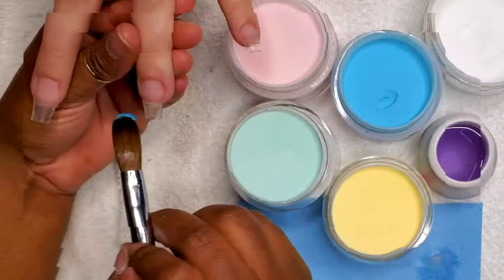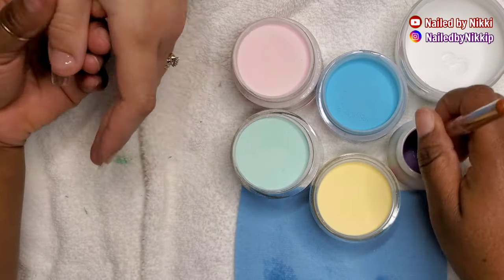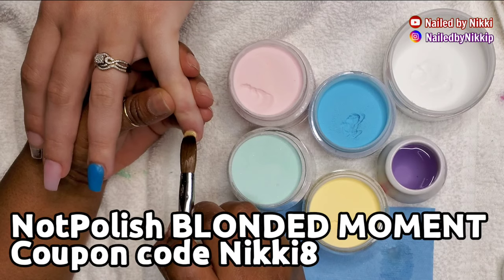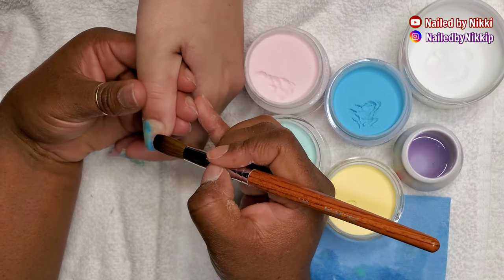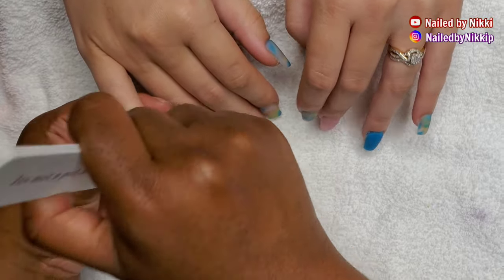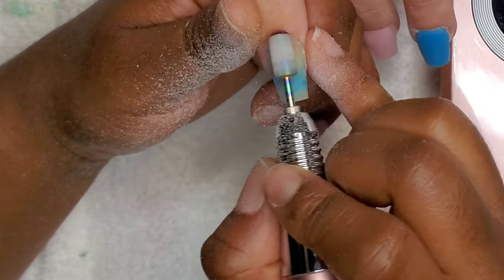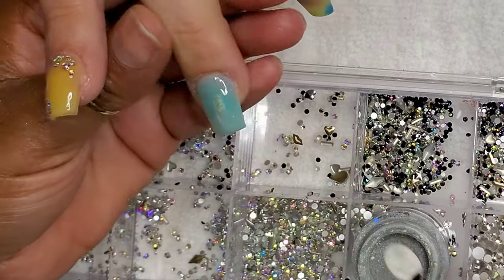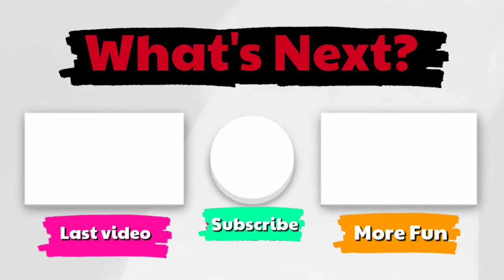Acrylic Full set for Beginners | Short Acrylic Nails 🤩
watch me do an Acrylic Full set. Short Acrylic Nails can be cute and fun too 😜
0:00 Intro
0:24 🙋🏽‍♀️ Karen
0:43 Applying tips with Basecoat
2:16 😂
4:02 Acrylic nails full set step-by-step
7:23 Put a 💍 on it
8:14 Acrylic Marble
15:30 How to file acrylic nails
23:10 Beetles Bling Gel
25:03 Chrome Powder application
28:16 Good Energy

🔴Keep Up
•Most Recent Upload

                   ☆FREQUENTLY USED☆
•Monomer
•NAIL ART STICKERS
•CLEAR ACRYLIC

•TIPS, FORMS, SWATCHES
•NAIL DRILLS & DRILL BITS
•UV/LED LIGHT
•LOW LINT PAPER TOWELS

•Caddy
•Handfile
•Dust brush

🟡Beetles 💰USE CODE NikkiDIY
•Bling gel

•Chrome Powder
🟢MODELONES
NIKKI10

deaebgd20

nikki10

NikkiDIY

NIKKI15

NIKKI

 NIKKI19

NIKKI8

NIKKI19

NikkiP20

Nikki2

NIKKIP20

NIKKI20

Nikki17

Nikki20

NIKKIP10

NIKKIP10

NIKKI

NAILEDBYNIKKI30

Nikki10

🦆19